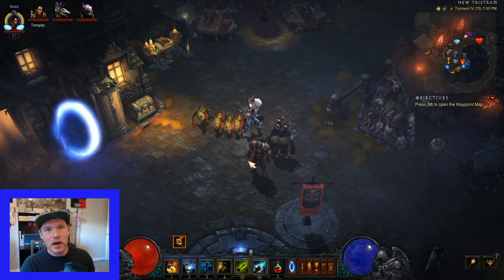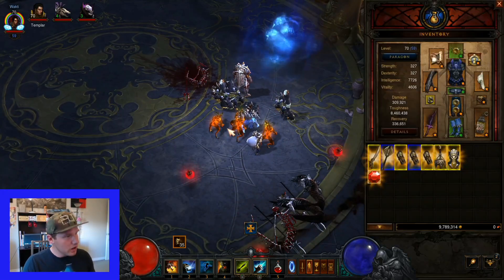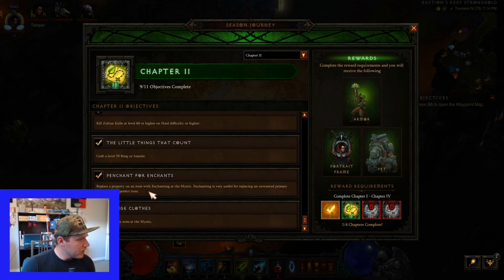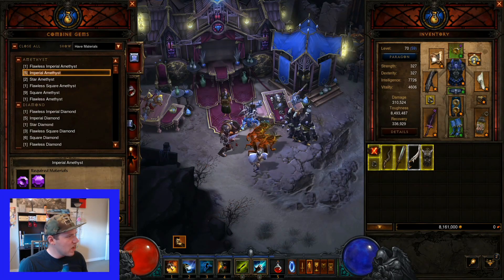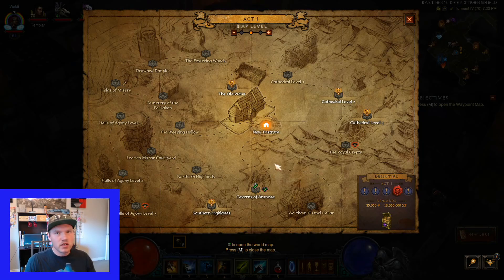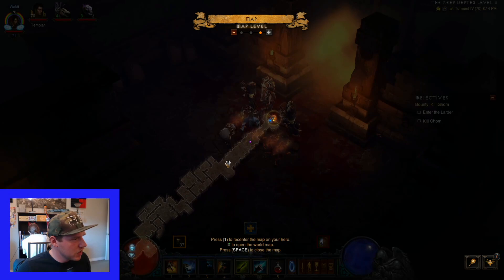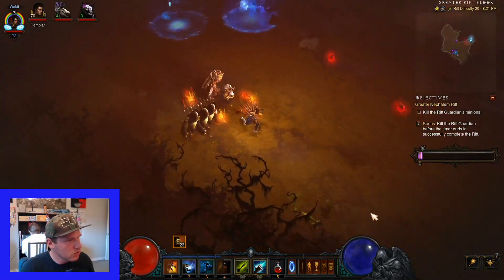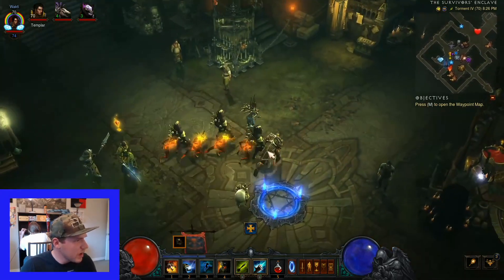Road To Guardian: How to Finish Chapters 1-4 / Collect Haedrig's Gift's + Pet Season 21 Patch 2.6.9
Hey guys, Pickle Powerr here bringing you the newest season Road to Guardian series I started a couple seasons ago. In this video I go over the first four chapters and how to do everything on the list. Our goal this year is to hit 1000 subs before Christmas! I think we can do it guys!